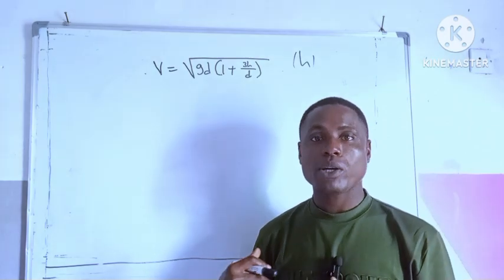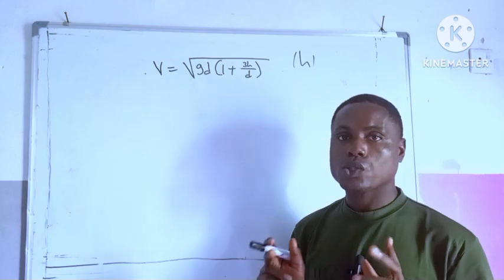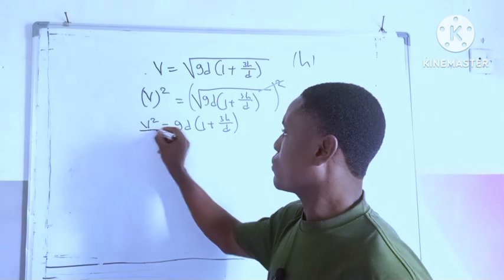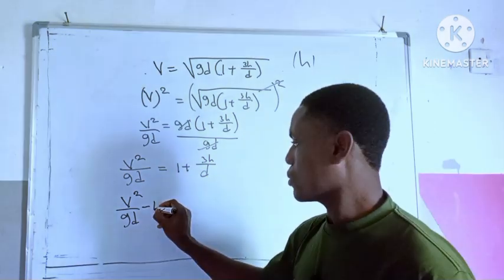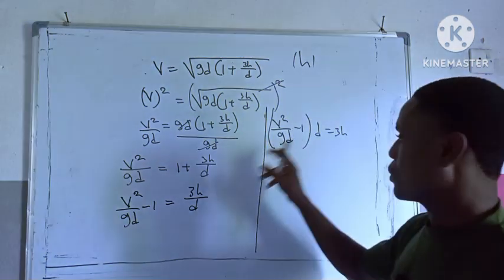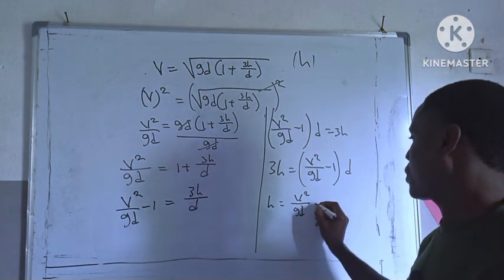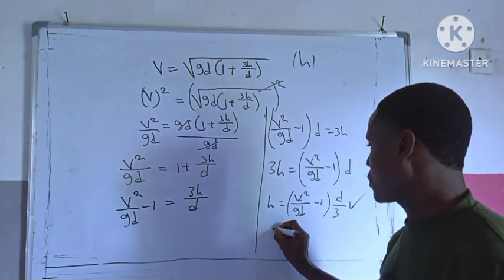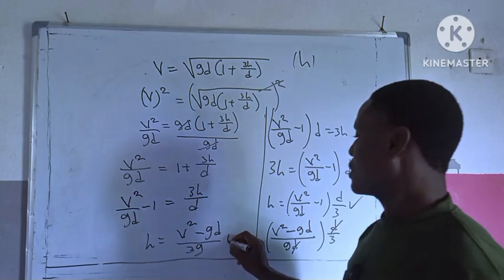Maths. Change of subject of formula